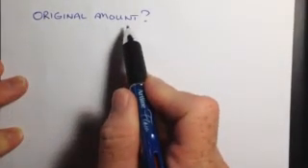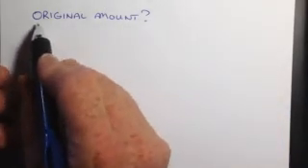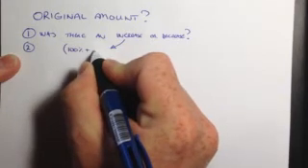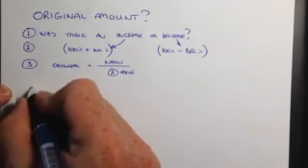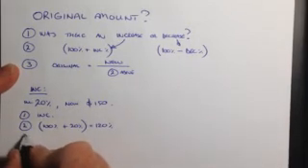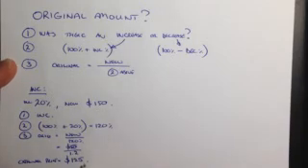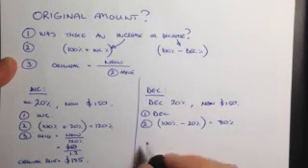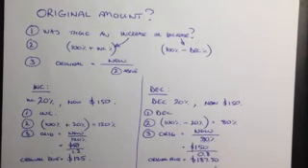Percentages - Calculate Original Amount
How to calculate the original amount, when there has been a percentage increase or decrease, and you are given the new amount.